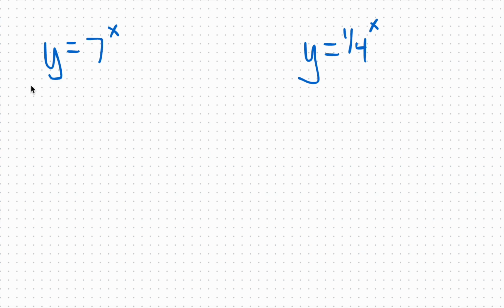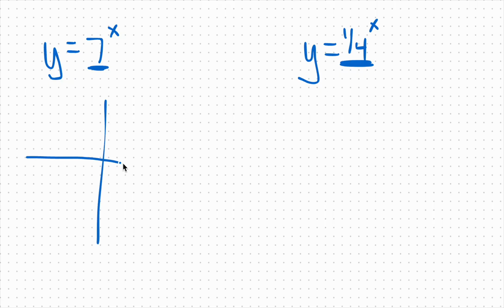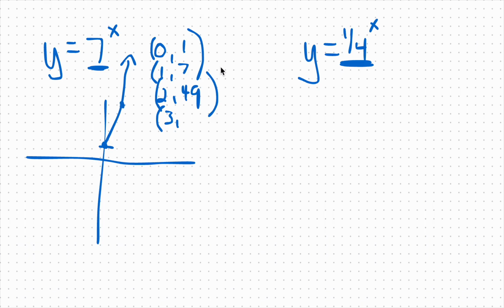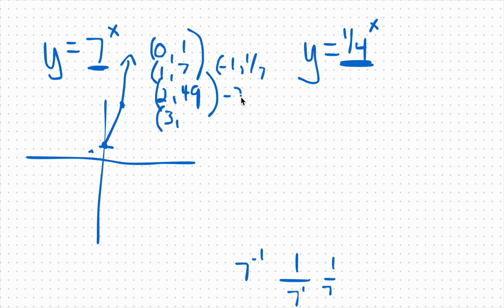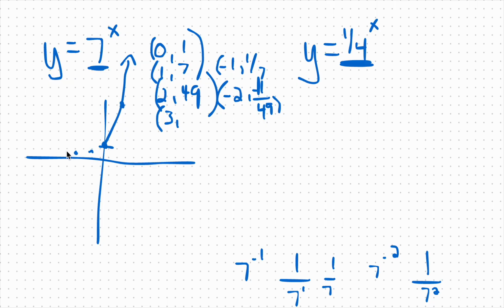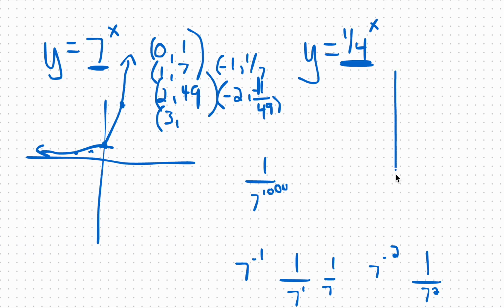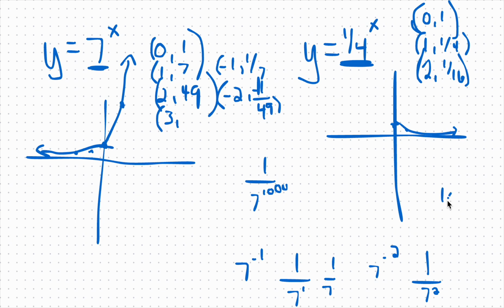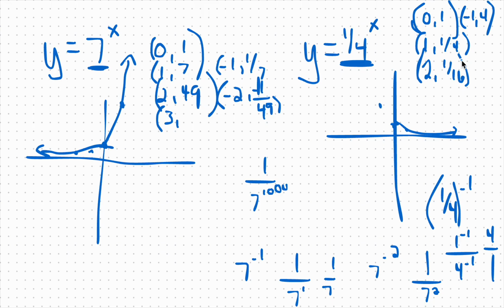Graphing Exponential Functions 1